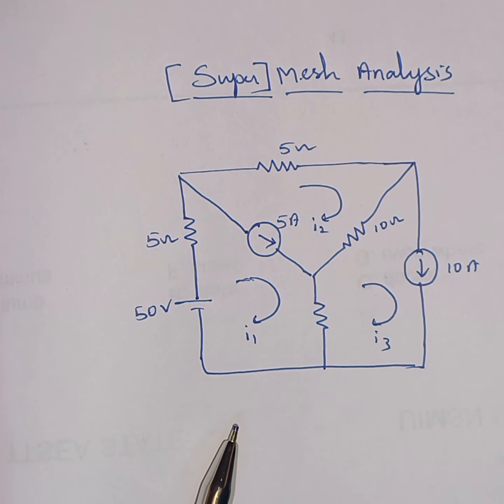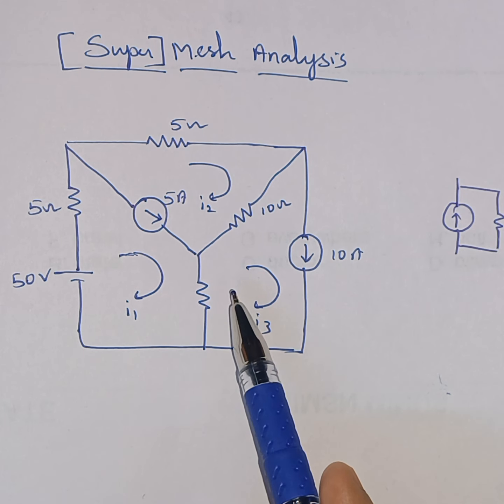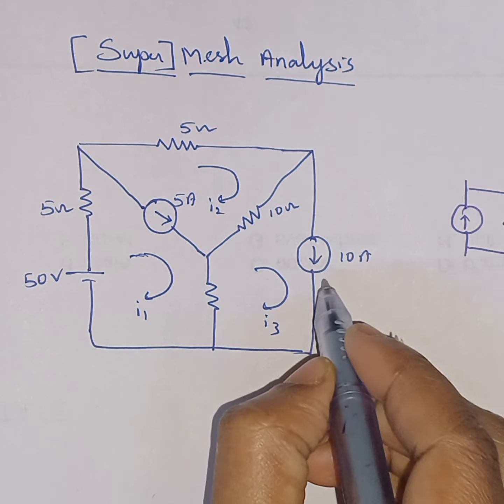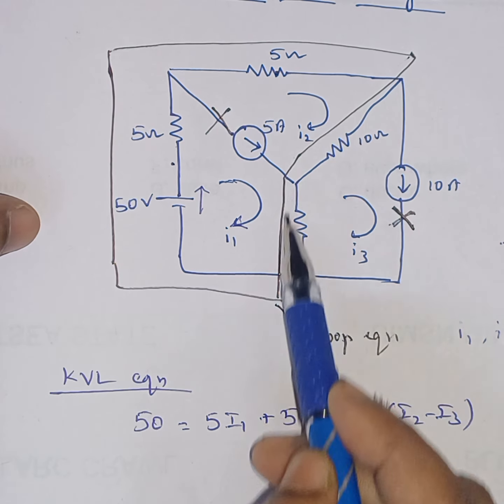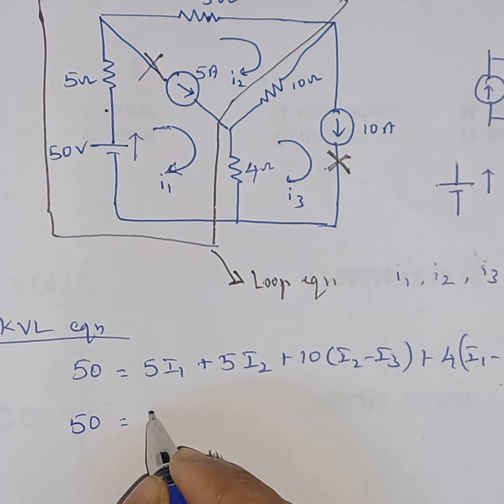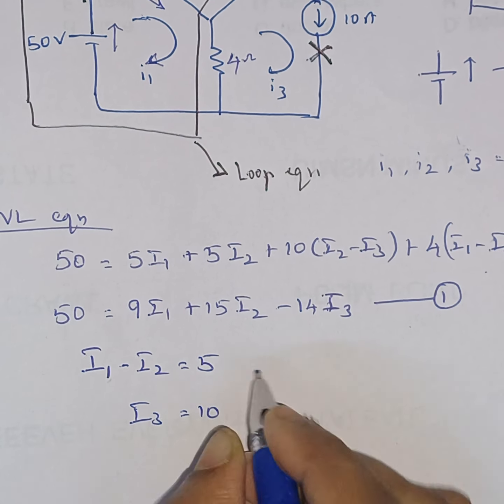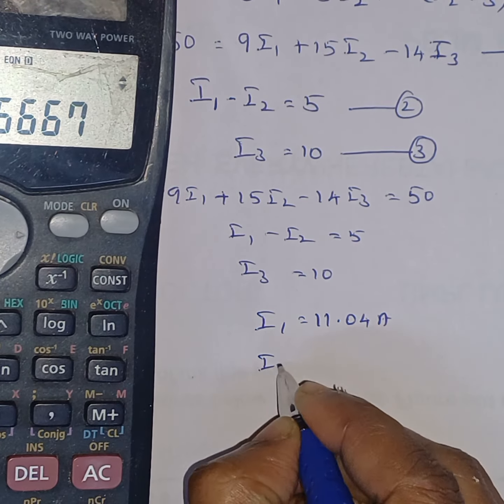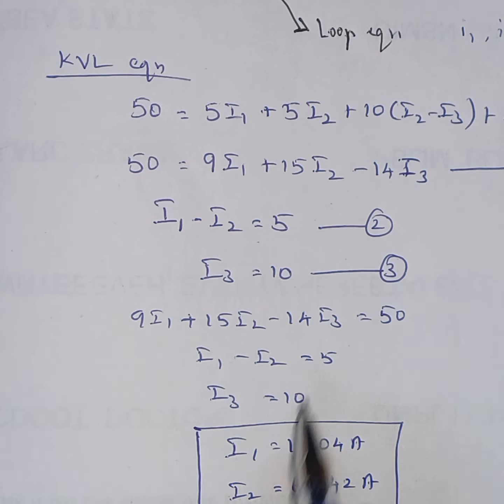Super Mesh Analysis